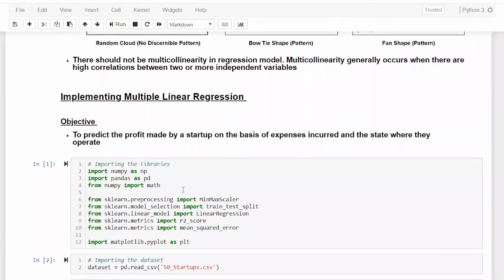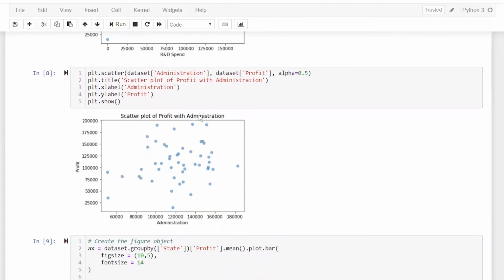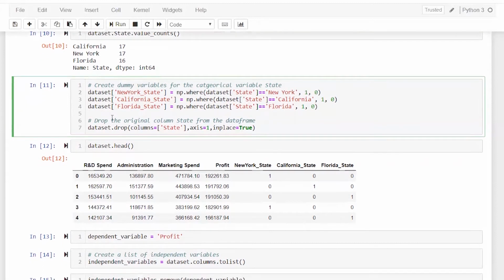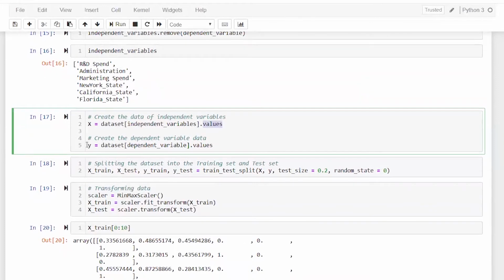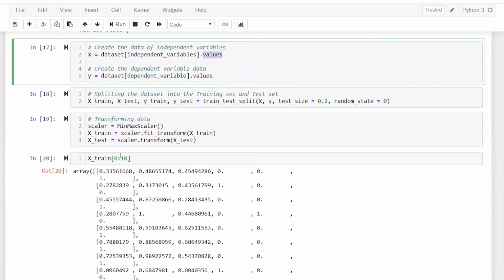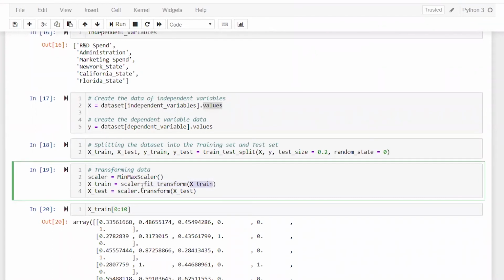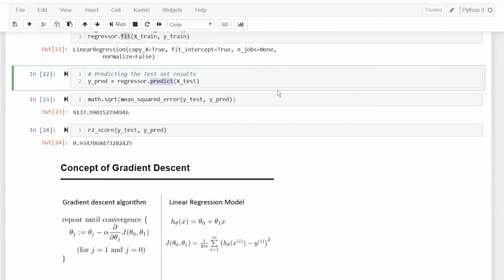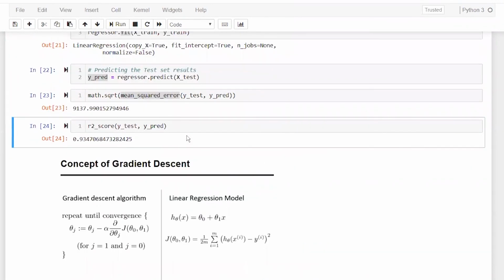Implementing Multiple Linear Regression in Python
In this lecture, we talk about how to implement Linear Regression in Python.